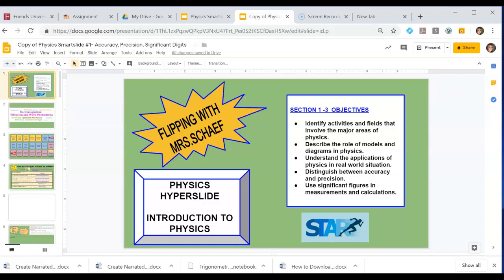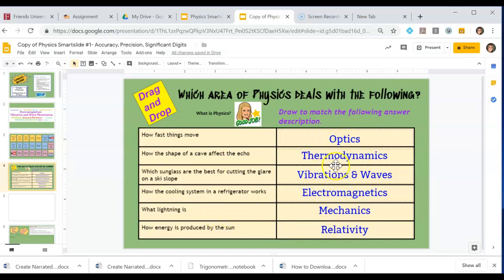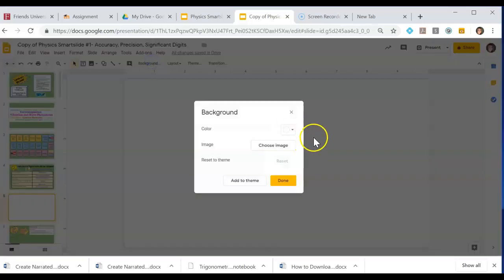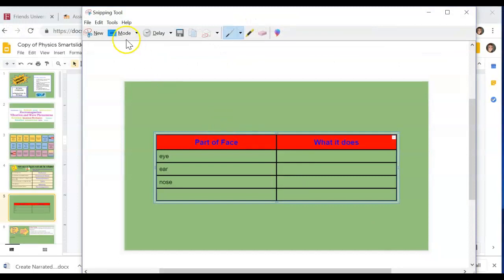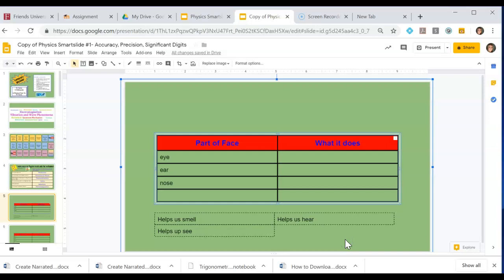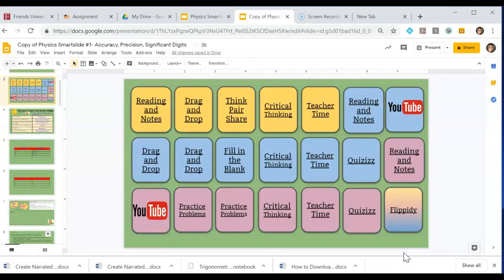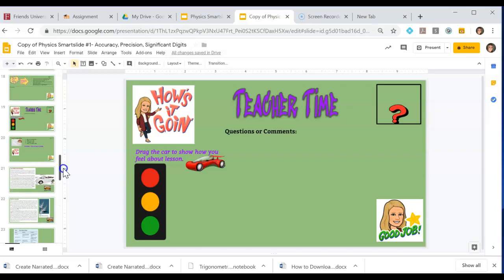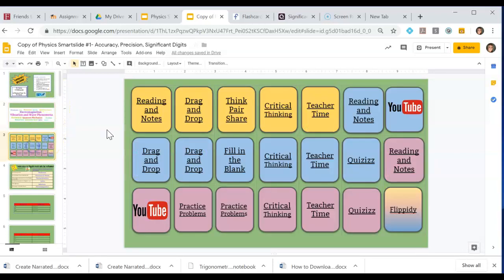Teaching How to Make Drag and Drop